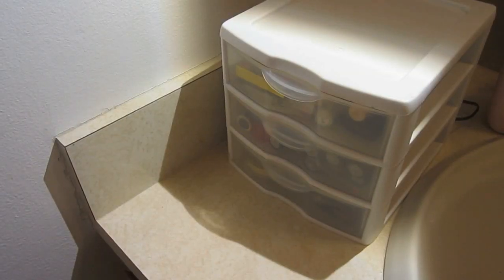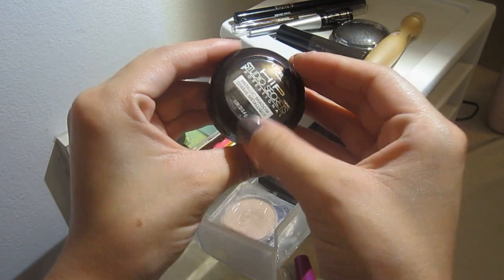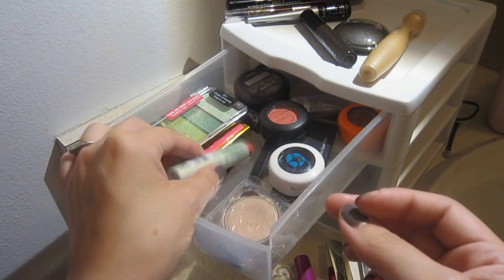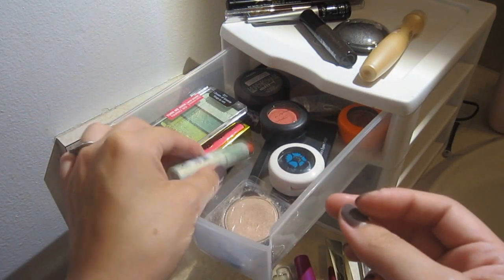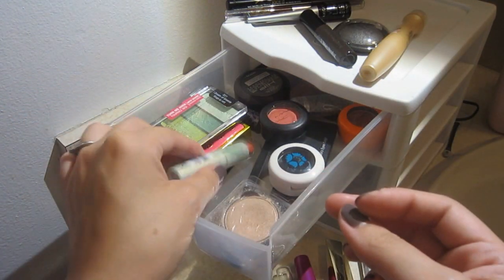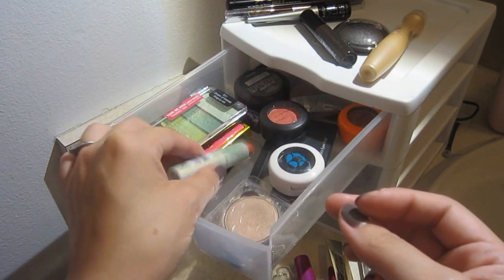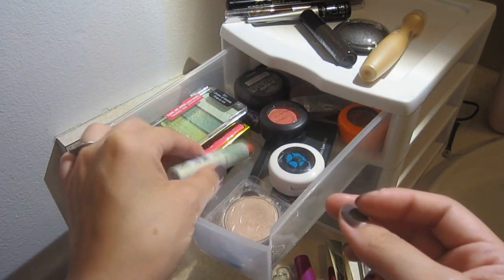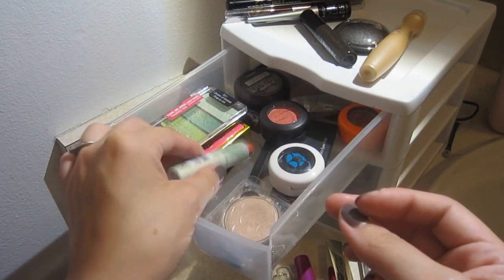Smallest Makeup Collection Ever!!!!!!!!!!!!!!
This just proves that you don't need tons and tons of makeup to be able to create beautiful looks or to make youtube videos :)

I hope you guys enjoy this video. Please let me know what you think. Leave me any request for future videos

Everything in this video was bought by me with my own money. All opinions are my own.